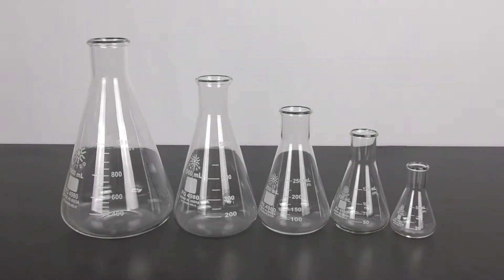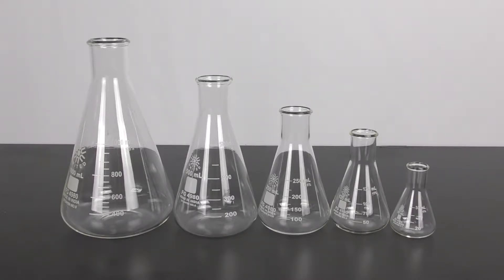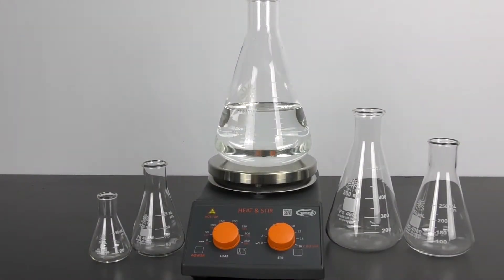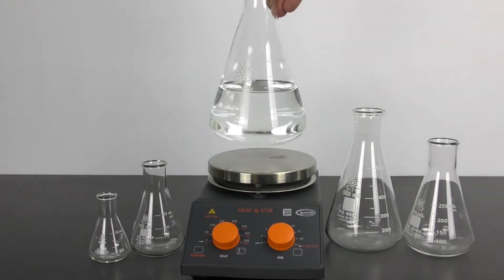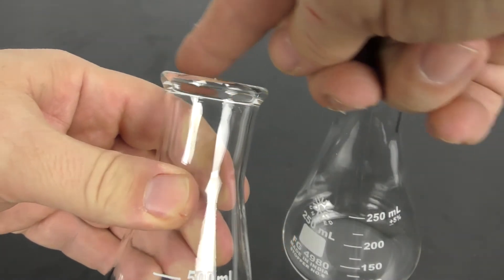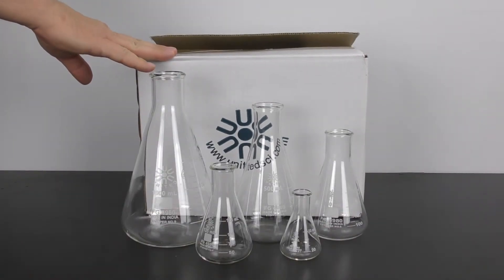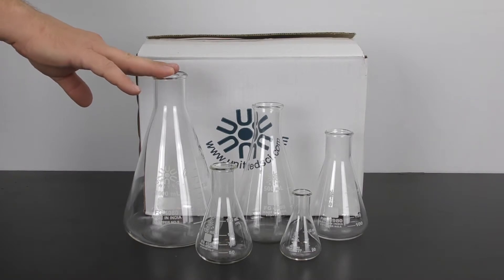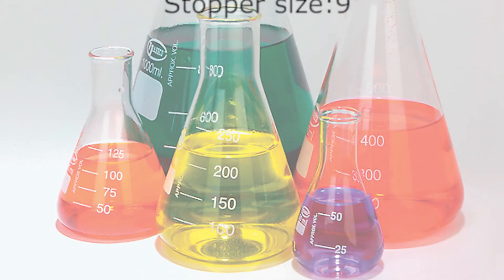Erlenmeyer Flask Set (FGSET5)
United Scientific flasks are designed to deliver an unbeatable combination of thermal shock resistance and physical strength. This convenient set of 5 Erlenmeyer flasks contains one each of 50ml, 125ml, 250ml, 500ml, and 1000ml flasks. Products also feature heavy-duty rims and durable, white enamel graduations.